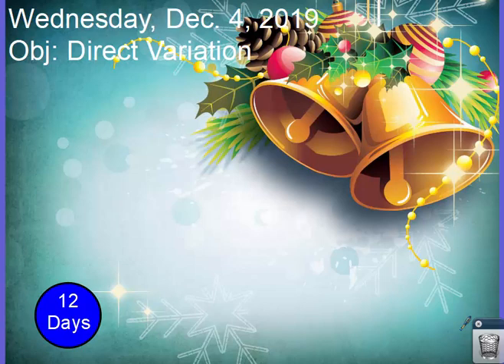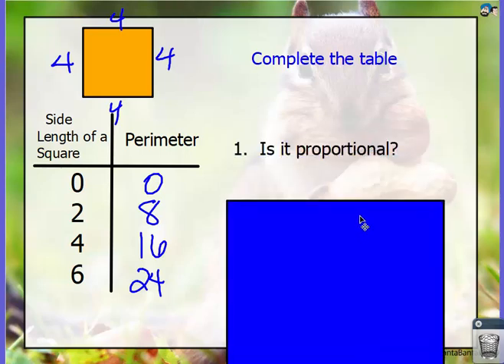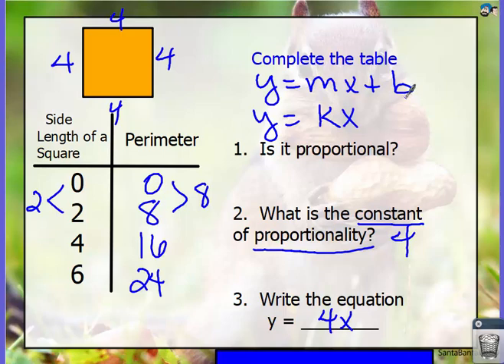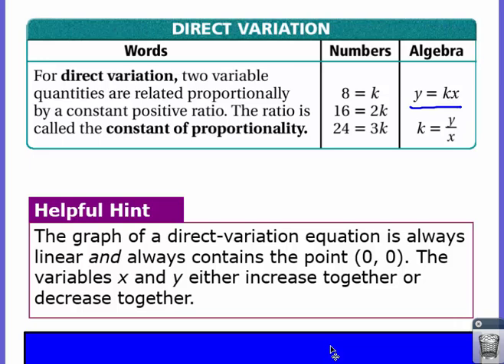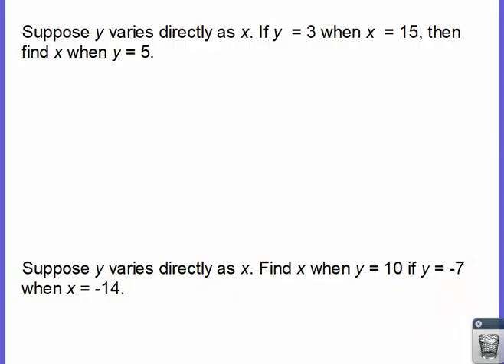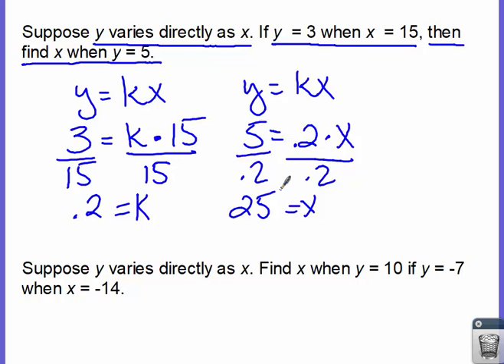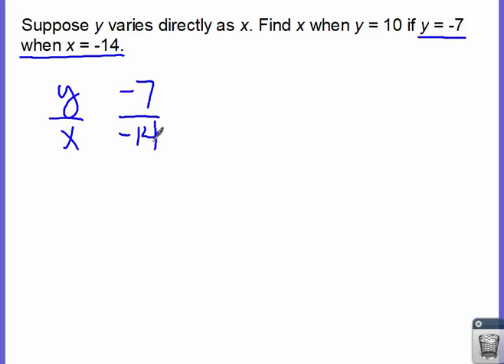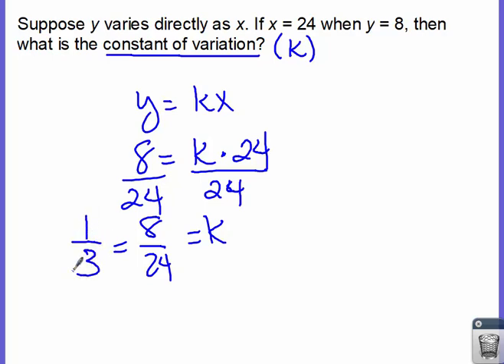120419 Direct Variation